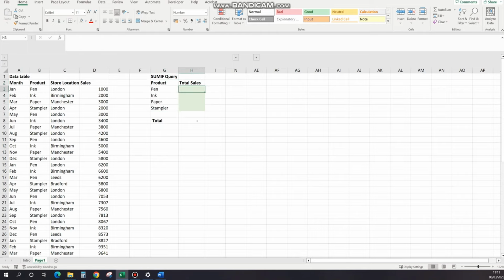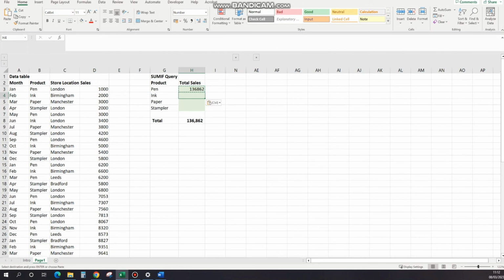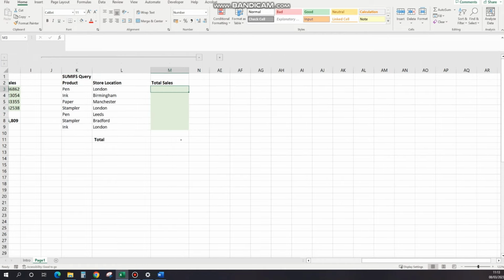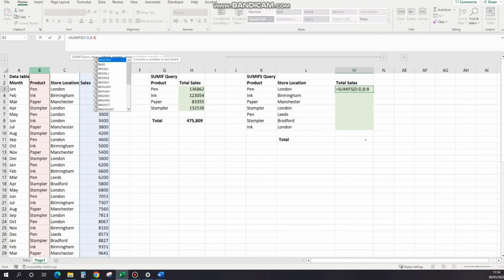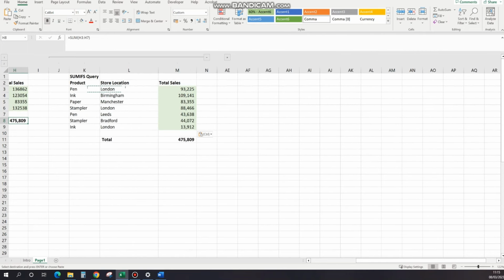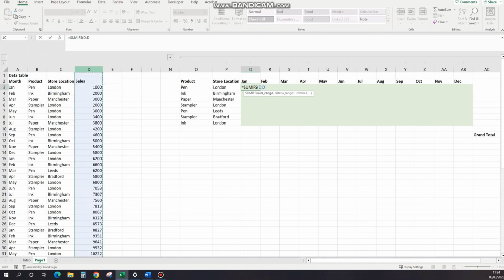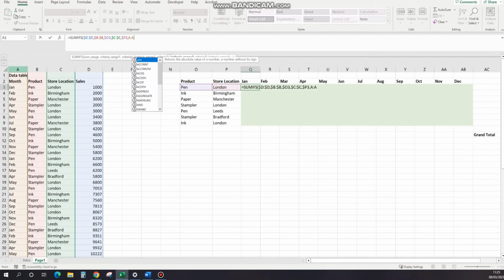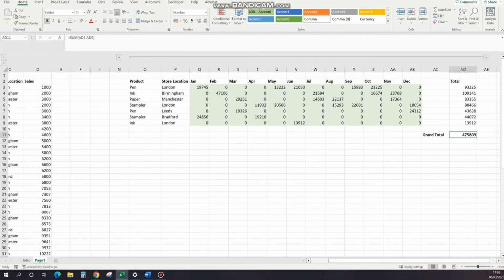SUMIFS Vs SUMIF | Microsoft Excel & Google sheets Tutorial for Beginners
How to use SUMIFS and SUMIF formulae when using excel or Google Sheets.